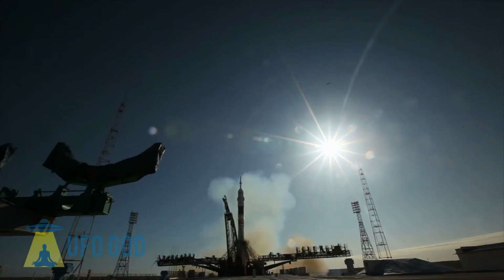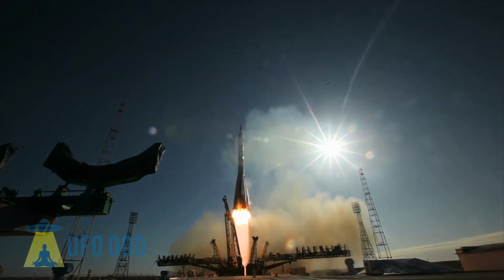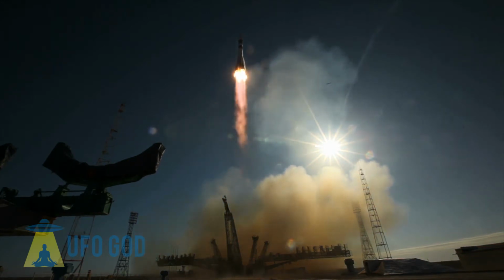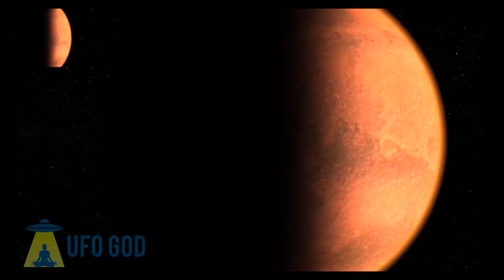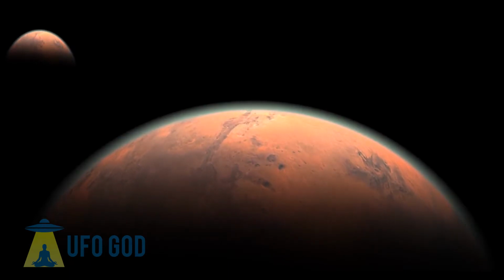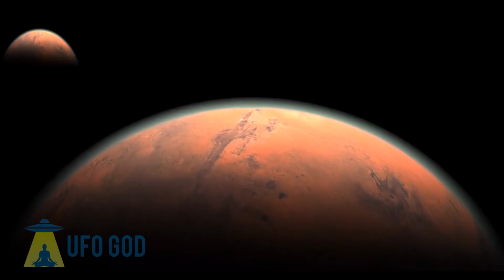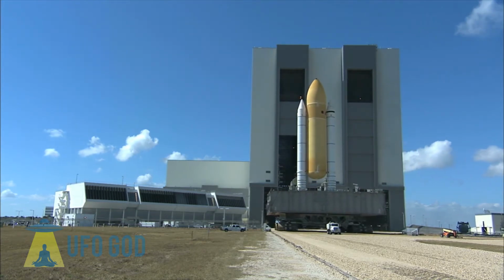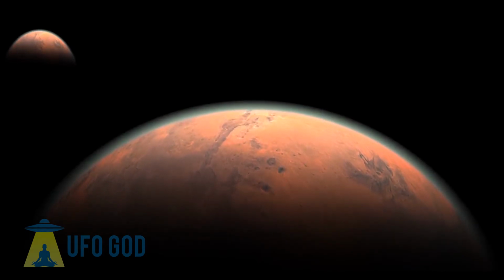Mars Asteroid Impact | That Changed EVERYTHING!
Celestron - PowerSeeker 127EQ Telescope:

Panasonic Lumix FZ300

Sony Cyber-shot RX10 IV

Ozark Trail 6-Person Dark Rest Instant Cabin Tent

Orion Astronomy Binoculars
Mars Asteroid Impact! Mars may have had an Asteroid hit and some scientist are laying down the evidence that an impact happened. People continue to discuss the Mars asteroid impact theory but we may be close to the truth.